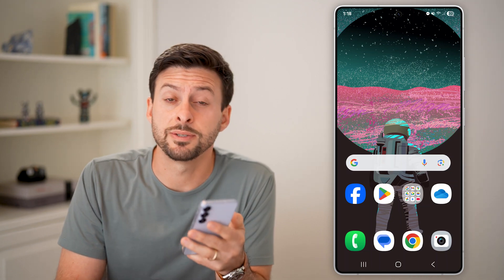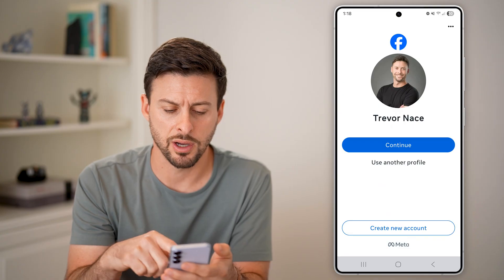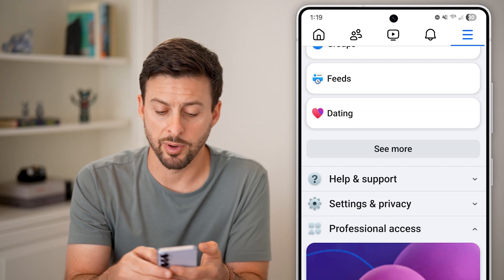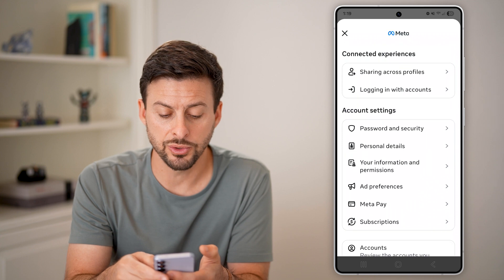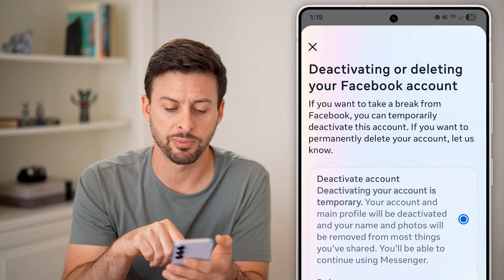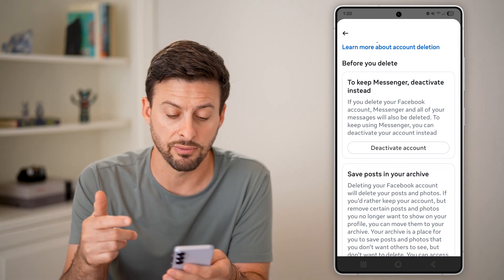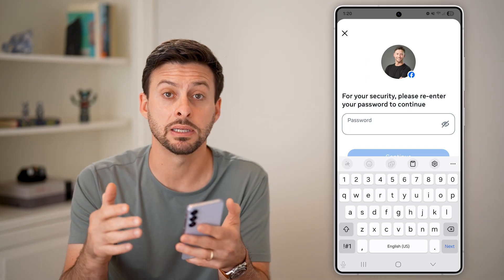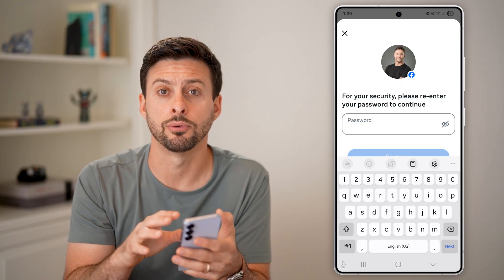How To Delete Facebook Account On Samsung Phone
Here's how to delete your Facebook account on a Samsung phone.